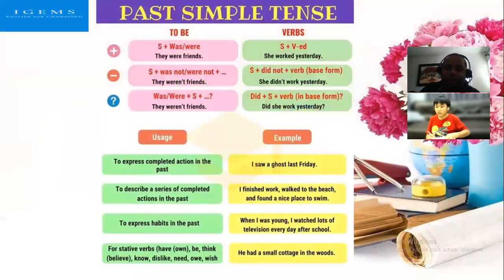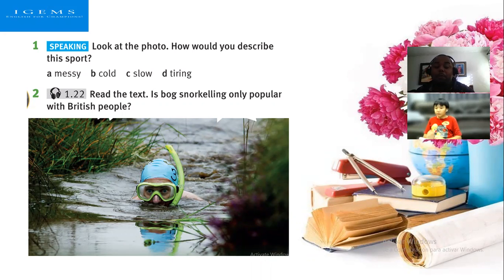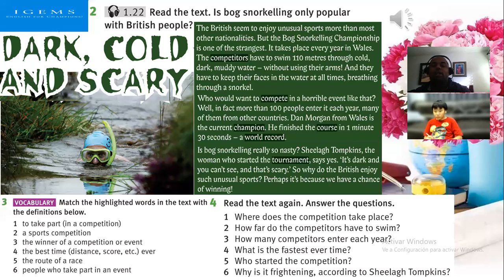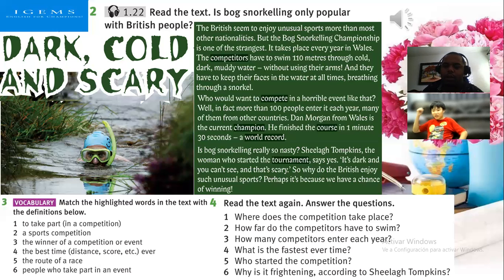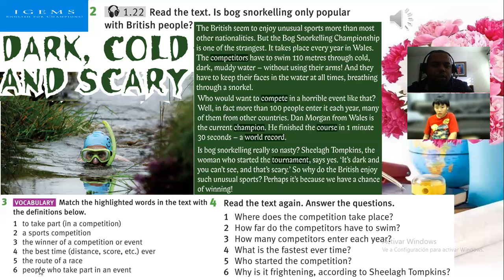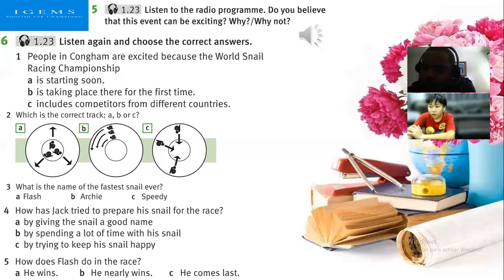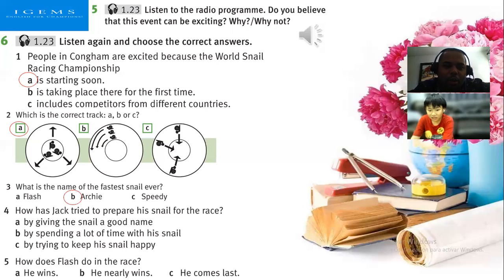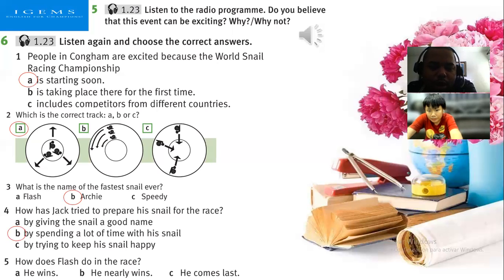IG 68 15-07-2021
Unit 2 - Lesson   2C Culture  Village Sports